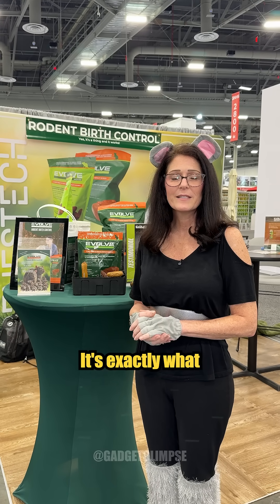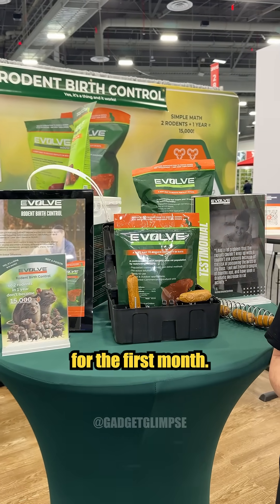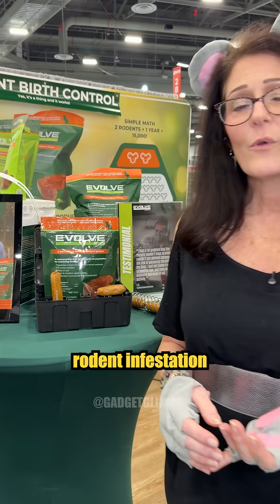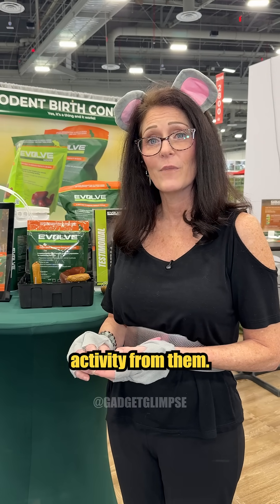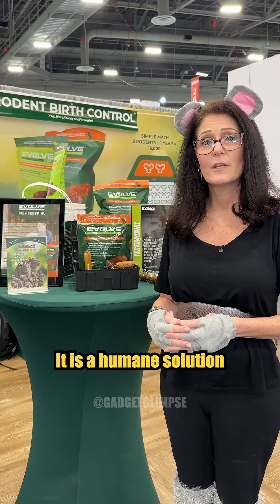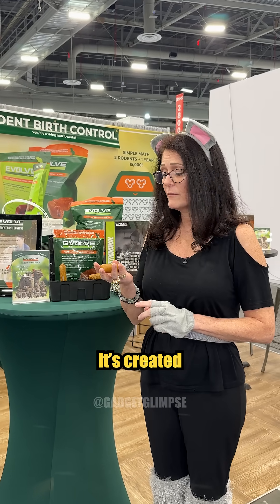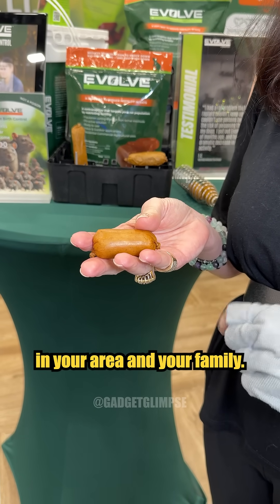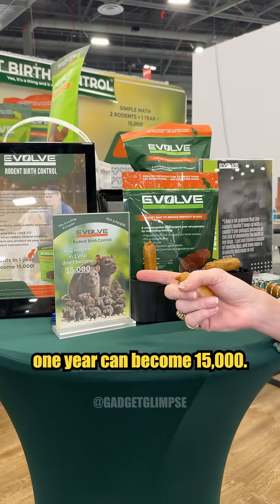Evolve Rodent Birth Control How Soft Bait Cuts Rat Populations Safely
Evolve Rodent Birth Control is a cottonseed oil soft bait that reduces rat fertility instead of relying on poison. Place the bait in stations, let rats eat, and watch the population drop without harming pets, wildlife, or the environment. Safe, humane, and EPA minimum-risk certified.